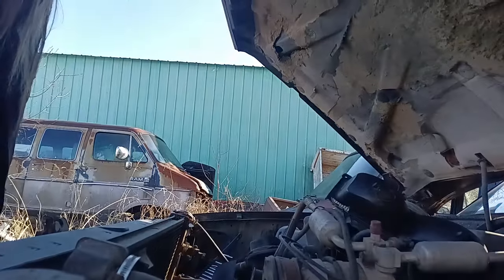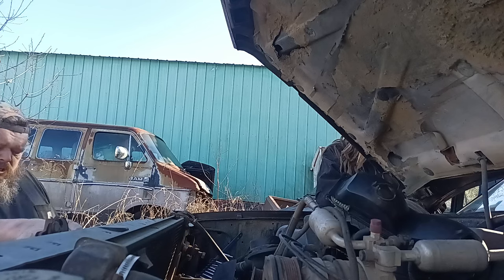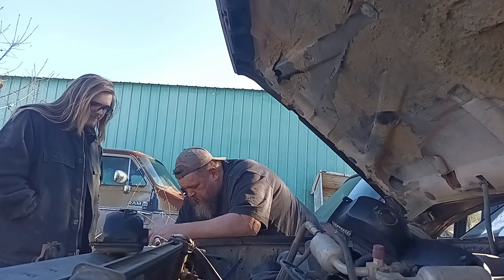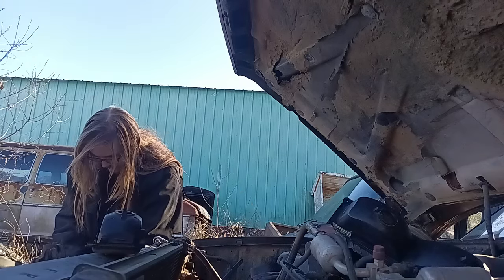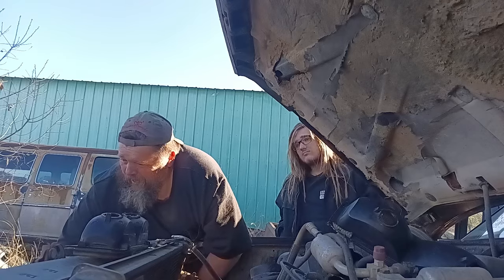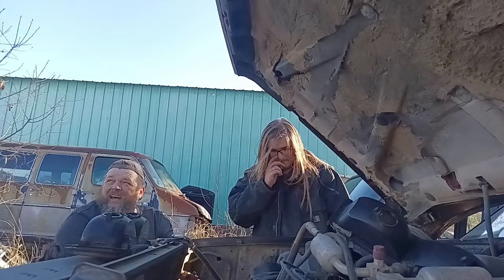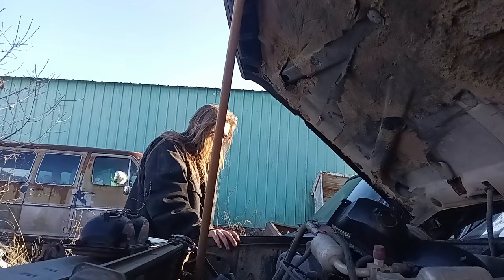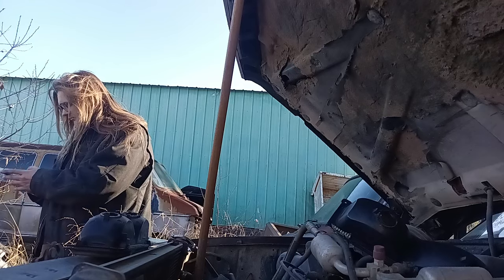Removing the fender from a 1998 Chevy Truck. And,,, What super power would you want?